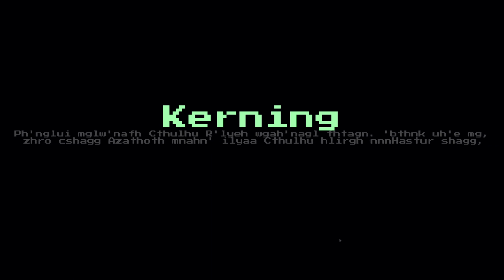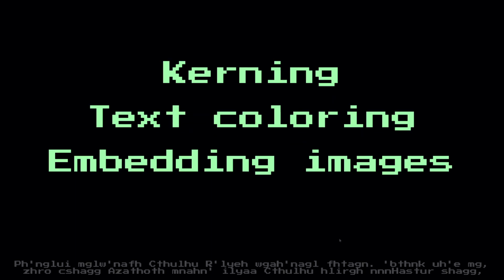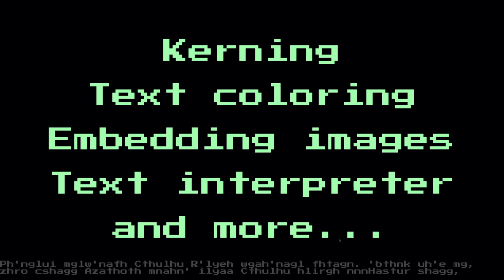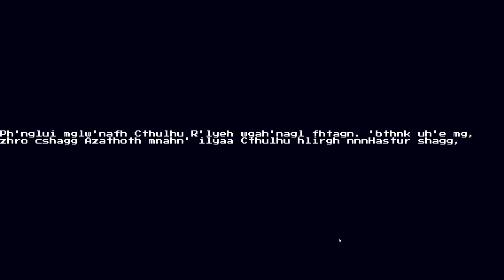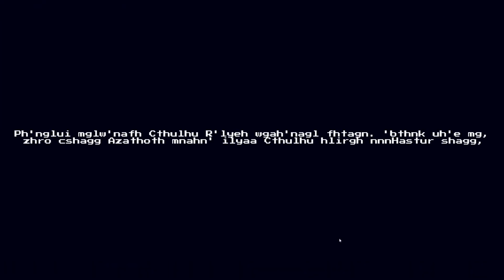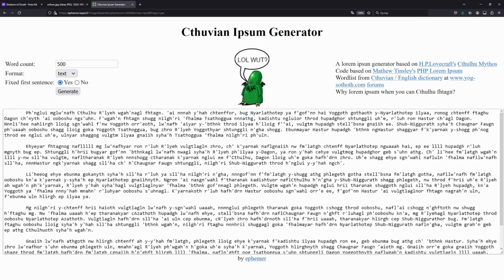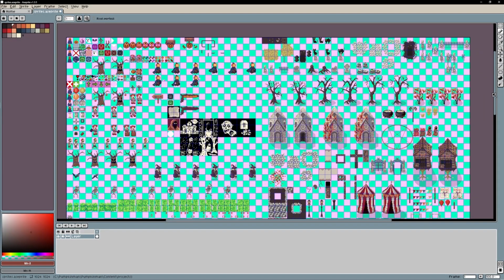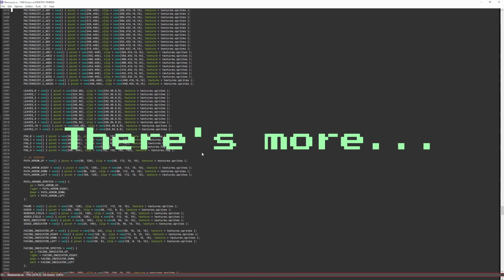Become a detective in Lovecraftian 20s | devlog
sources:
thumbnail photo:
Public Domain
Photo of H. P. Lovecraft in 1915 taken for the Amateur Publishing Association.

True Detective Frame:
True Detective Season 1
HBO 2014